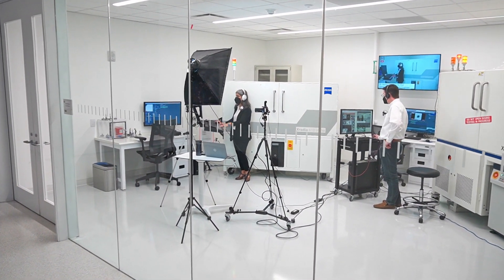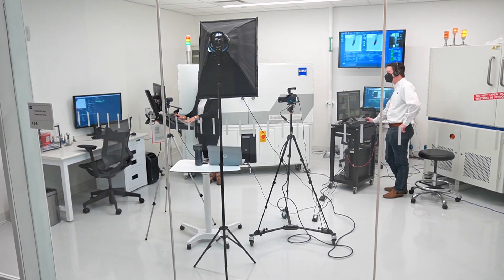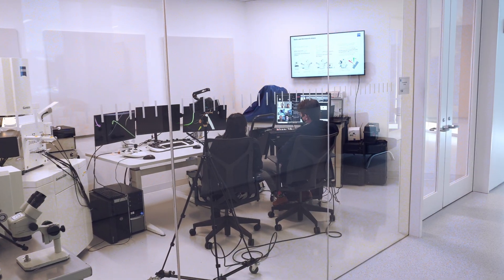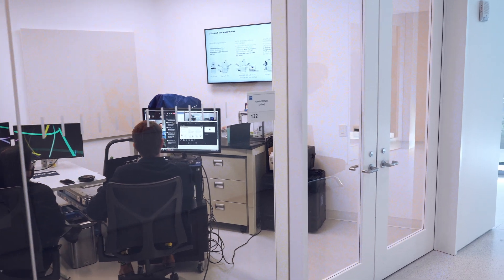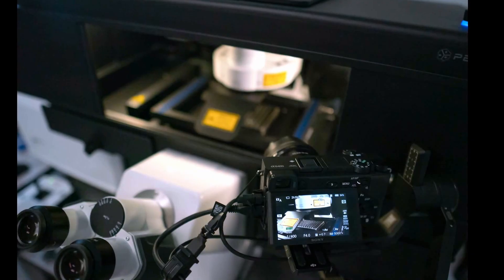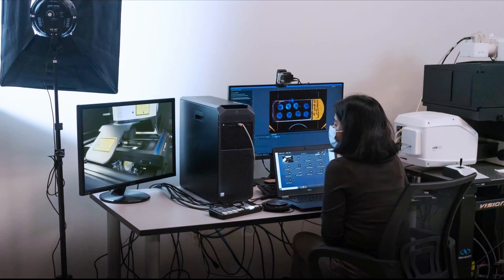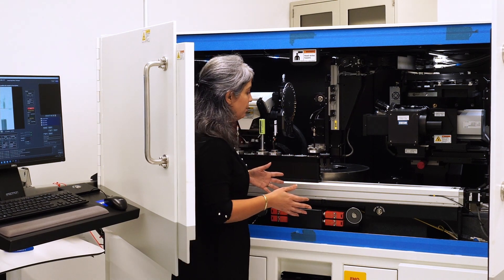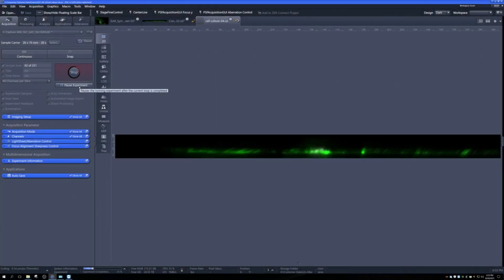ZMCC Trailer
Highlights of what we do at the ZEISS Microscopy Customer Center